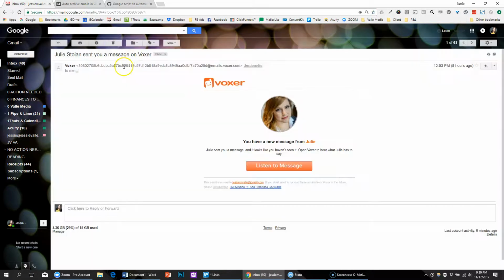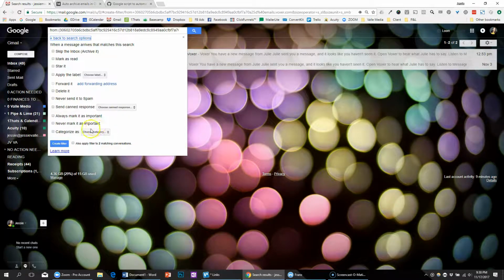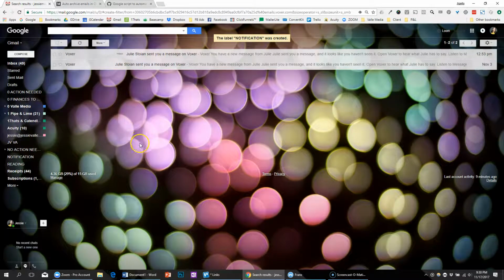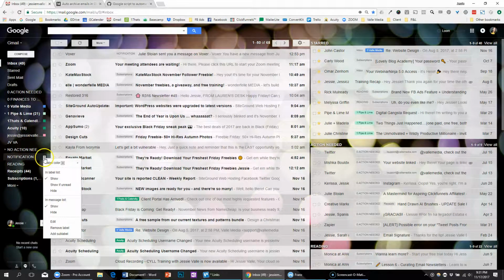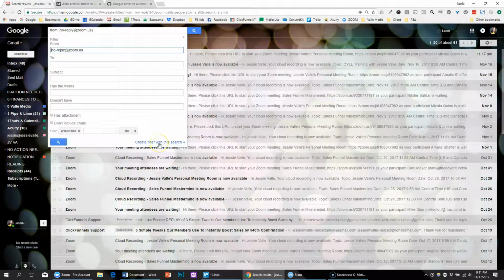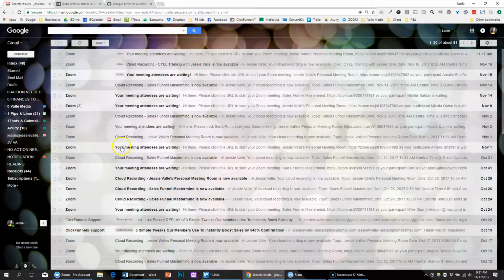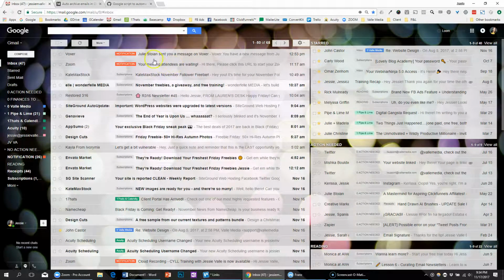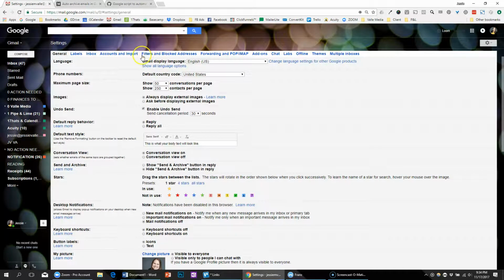Organizing Your Gmail Inbox Part 1 of 3: Using Labels & Filters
Tame your Gmail inbox in this 3-part series to organize and bring the stress levels down! In Part 1 of the series, we tackle setting up labels and filters.